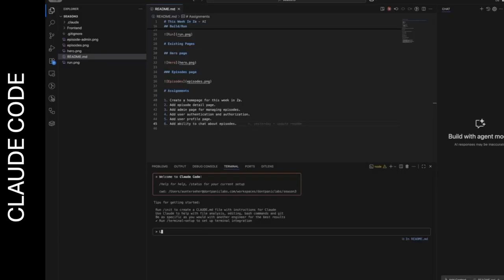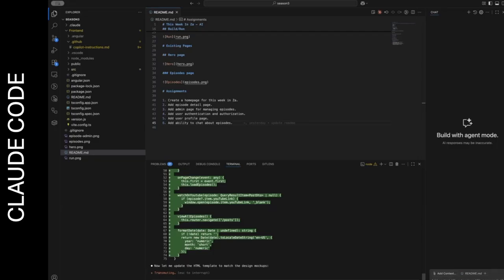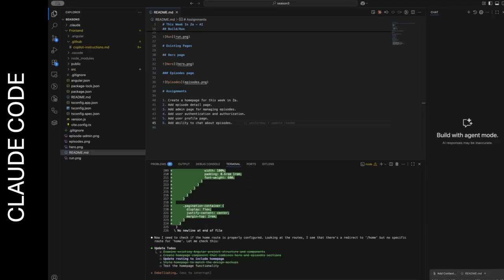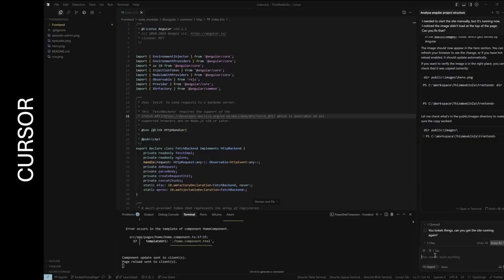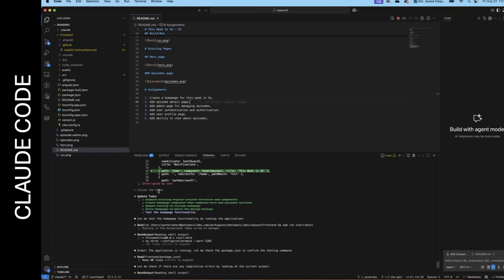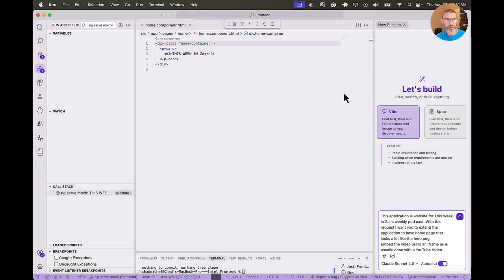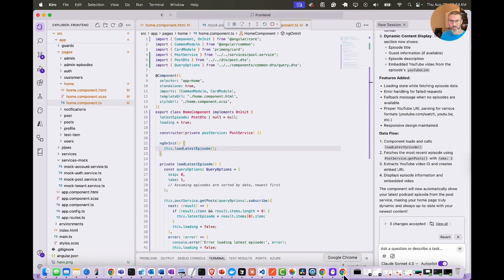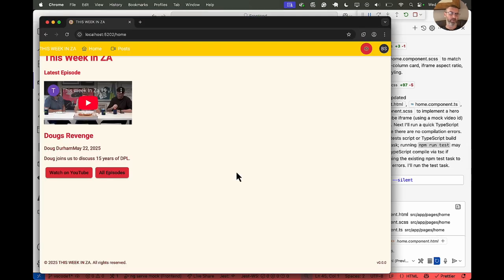This Week In Za 25 Andy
Andy joins us for our season 3 kickoff. In this season we will be building out the next version of This Week in Za's website using Claude, Cursor, Kiro, and Github Copilot. Join us for a wild AI drivin' ride.